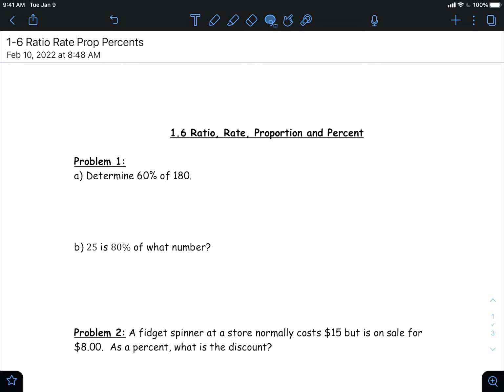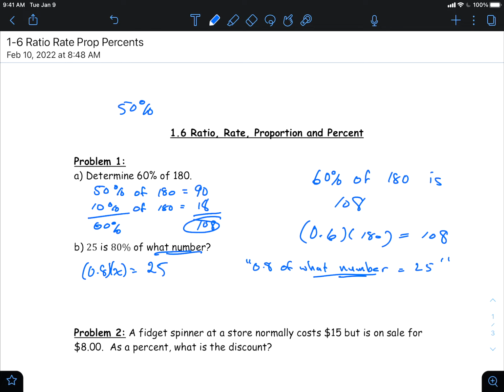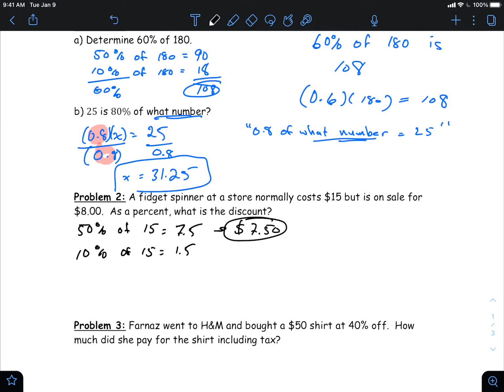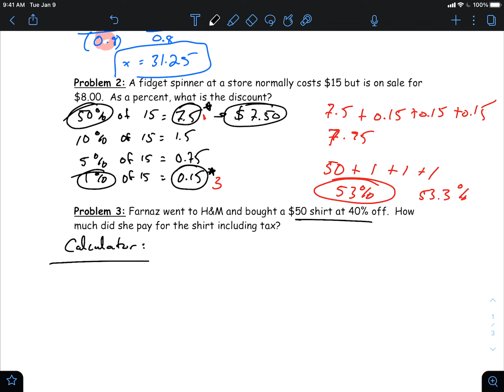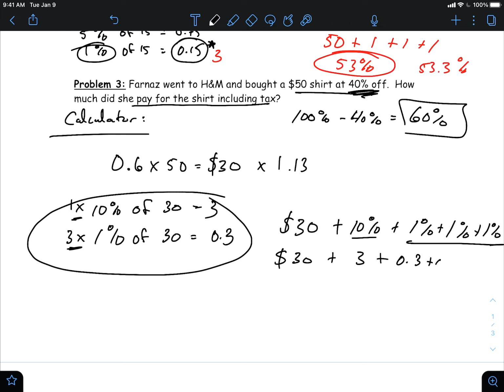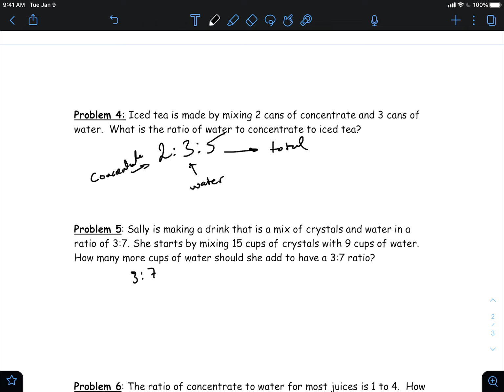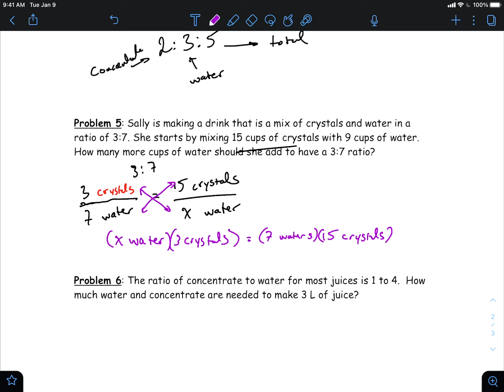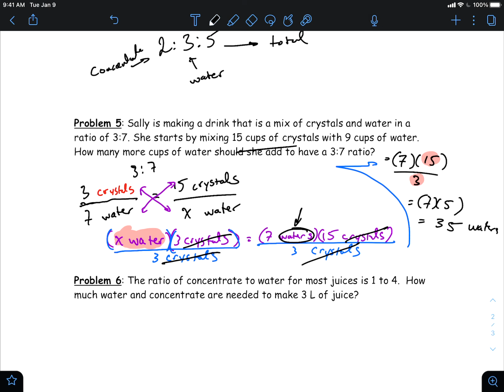Ratios, Rates, Proportions and Percents - Part 1